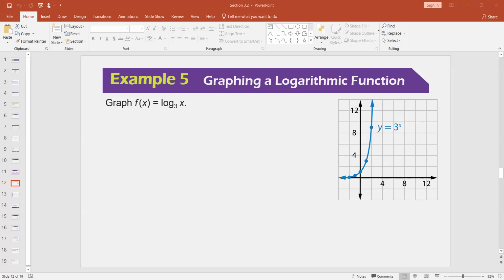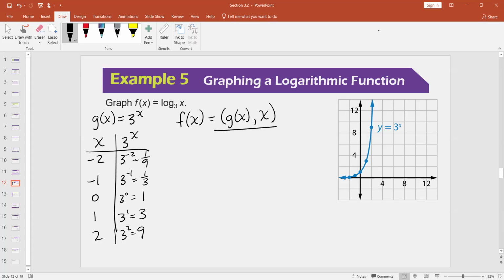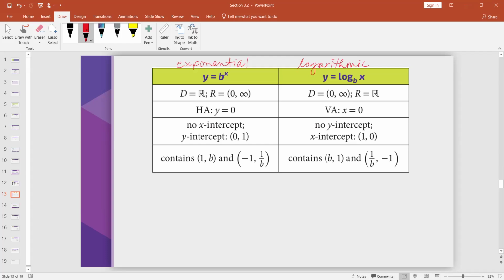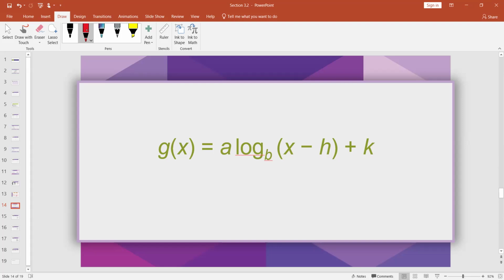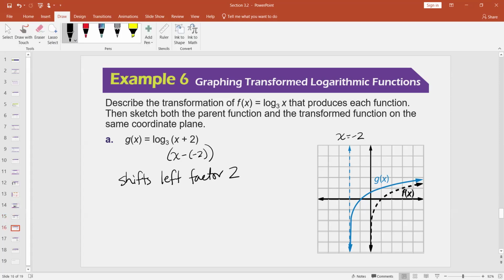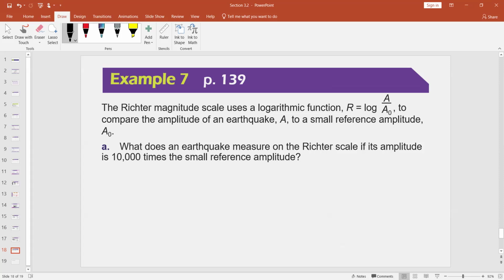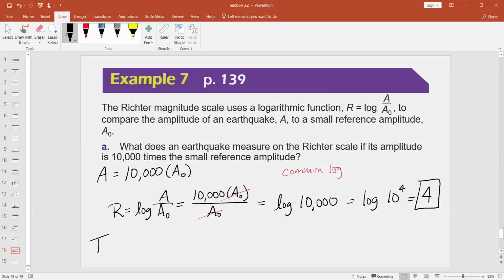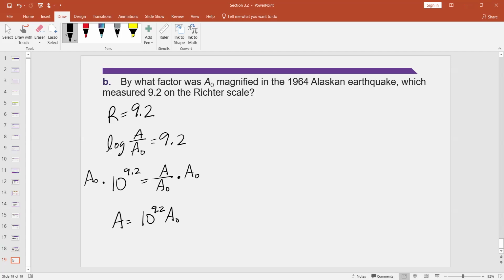Precalculus Section 3 2 Part 2